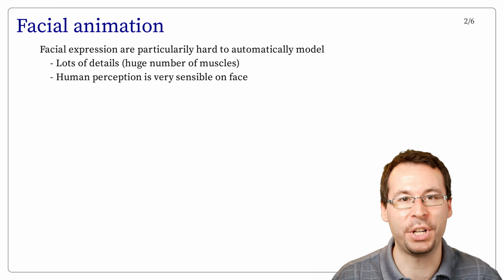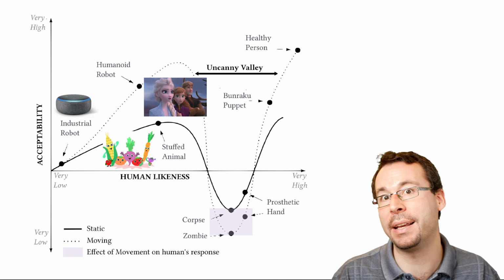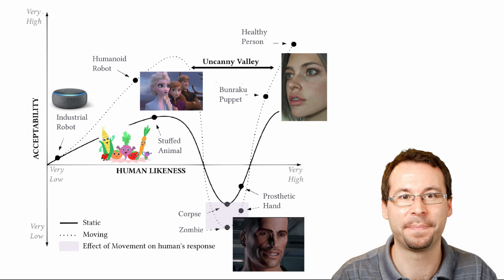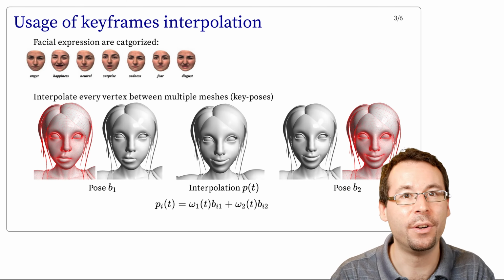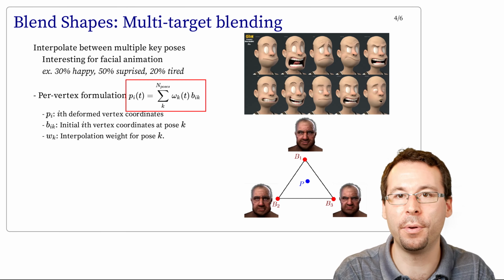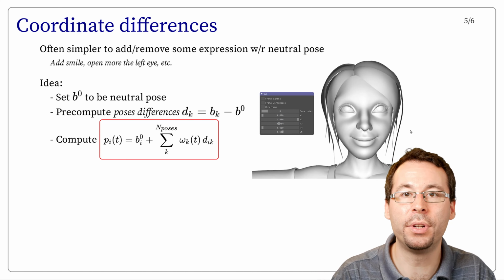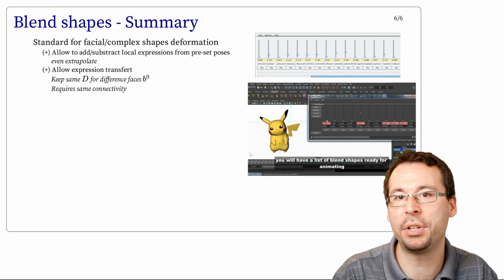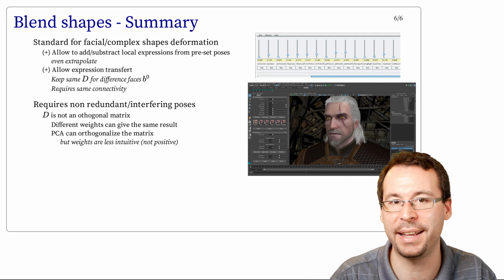INF585 - Facial Animation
Facial animation using Blend Shape.